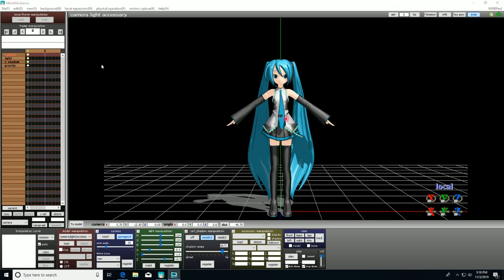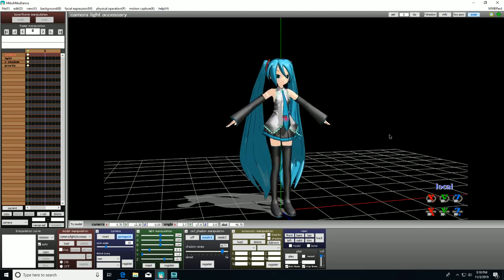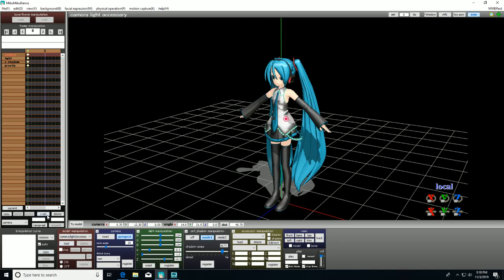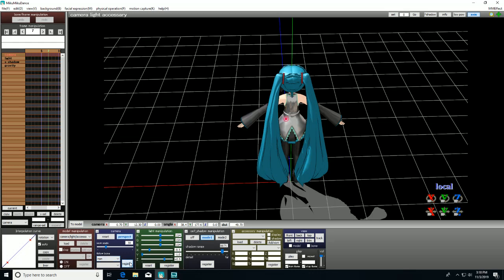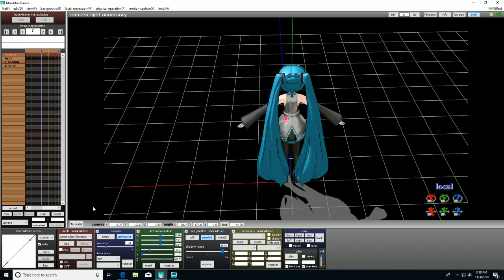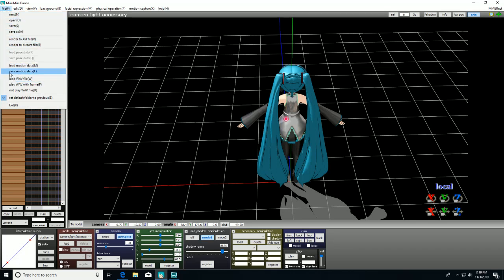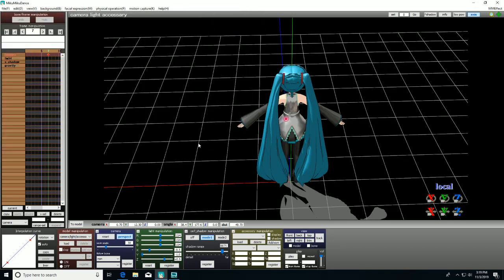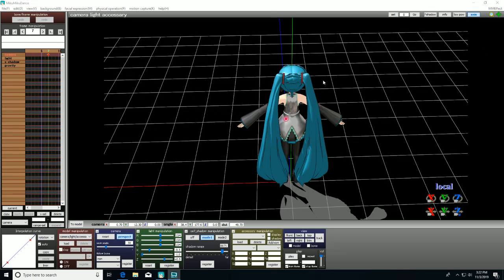how to use MMD's camera! MMD School Tutorial 6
0:05 Controls
0:26 How to Build a Camera motion

MMD School is a YouTube tutorial series by LittleShadowGirl Productions that shows the world how to use MMD 9.31, such as animations, art, and 3D models.

Credits:
Software: MMD (MikuMikuDance) Version 9.31. (Available on Windows PC versions 7 & up) by Yu Higuchi (Yamata)
Model by Yu Higuchi. (Hatsune Miku Metal)
Recorded with XSplit Broadcaster
Edited with XSplit Express Video Editor